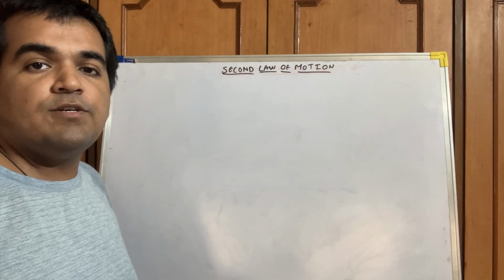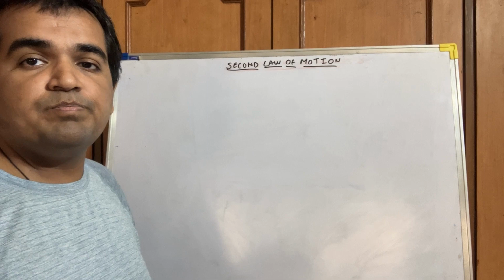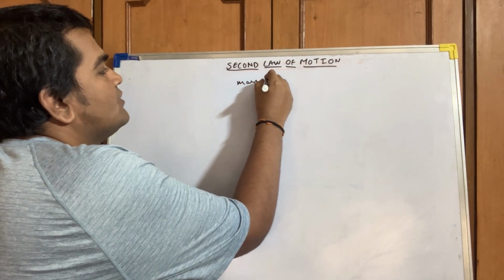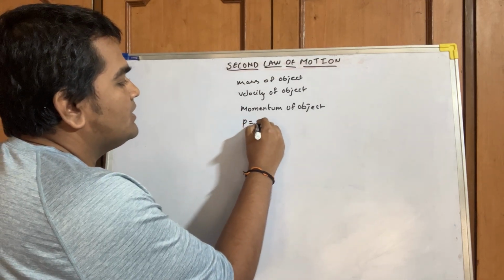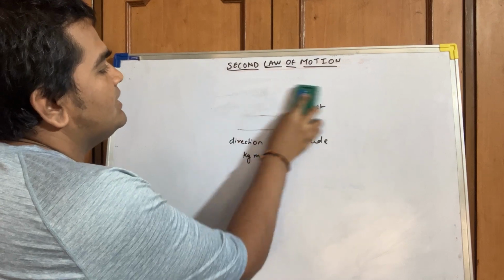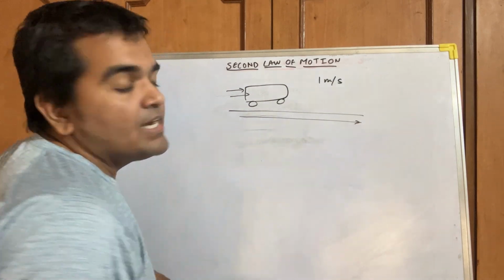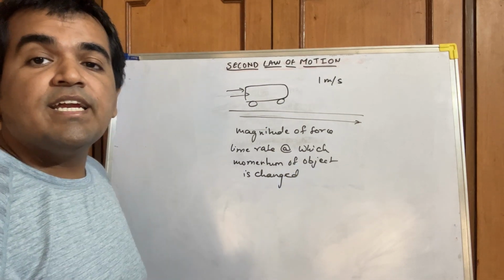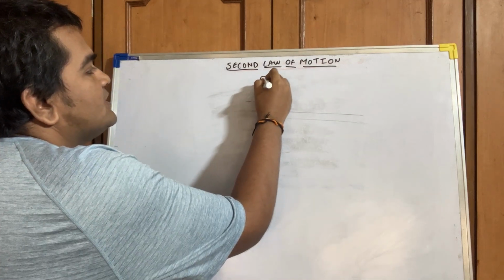Unveiling the Dynamics: Exploring Newton's Second Law of Motion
Embark on a journey through the fundamental principles of motion with our latest video exploring Newton's Second Law! Join us as we dive into the heart of dynamics, where force, mass, and acceleration intersect to shape the motion of objects. Discover how this pivotal law unveils the relationship between the forces acting on an object and the resulting acceleration it experiences. Through clear explanations and real-world examples, unravel the mathematical elegance of F=ma and its applications in understanding everything from the trajectory of projectiles to the behavior of vehicles on the road. Whether you're a student, a science enthusiast, or simply curious about the mechanics of the world around us, this video offers an illuminating exploration of Newton's Second Law and its profound implications for our understanding of motion